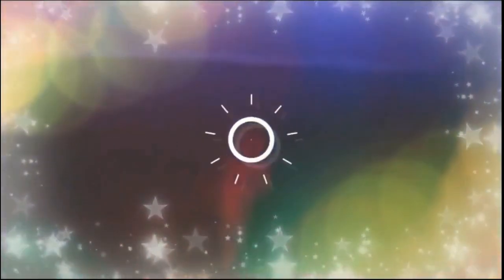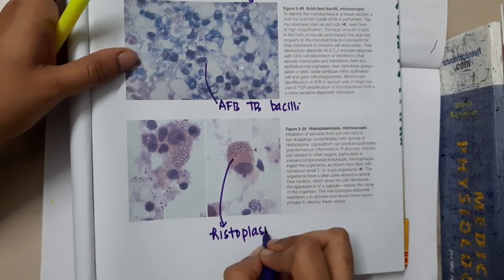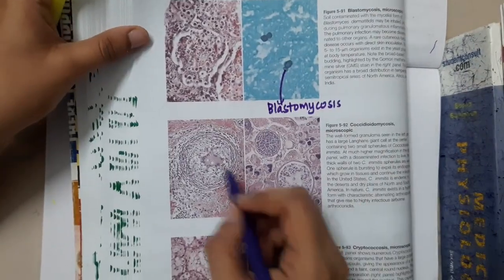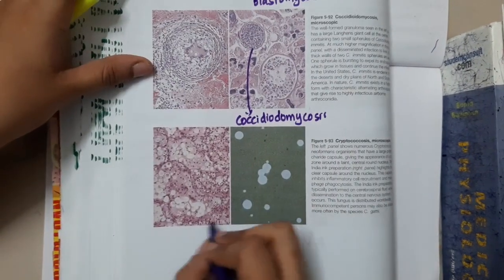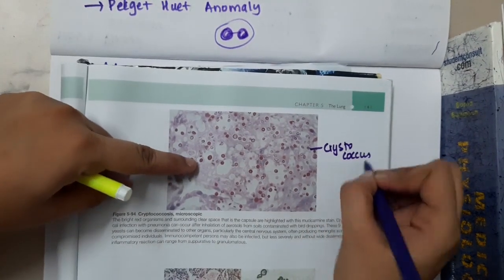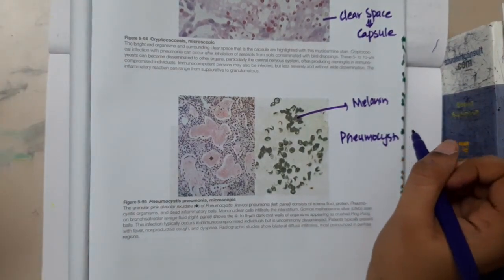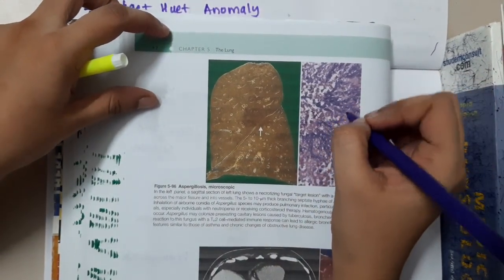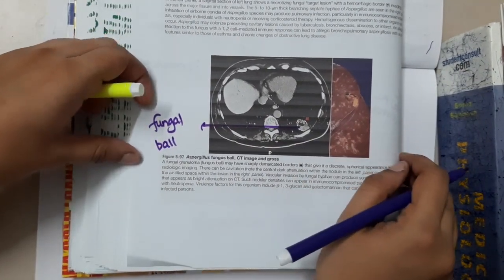Fungal Pneumonia mp4